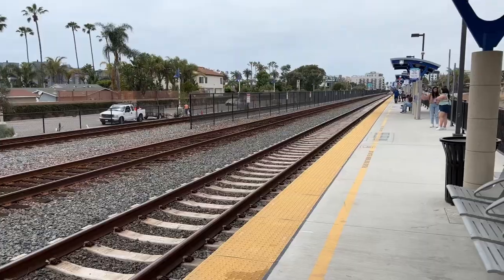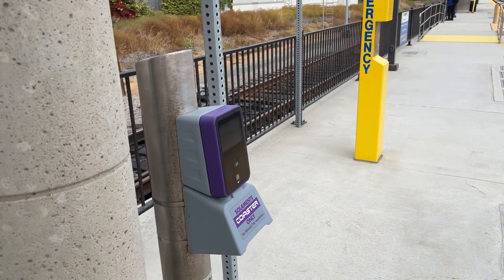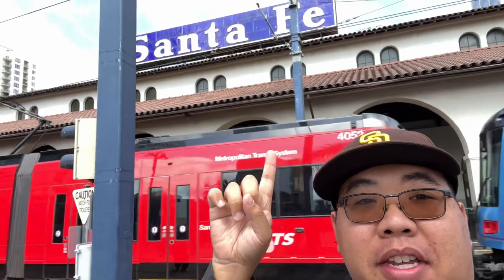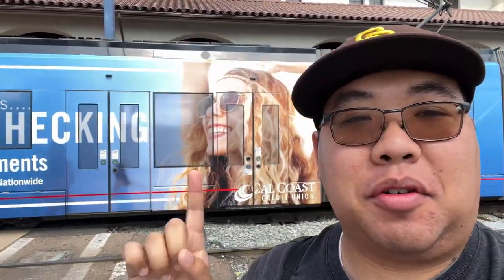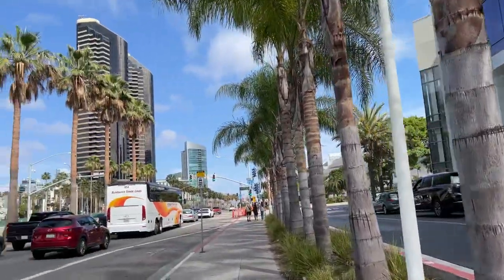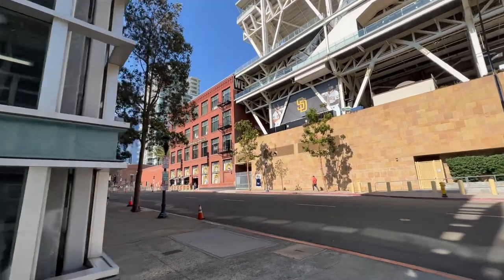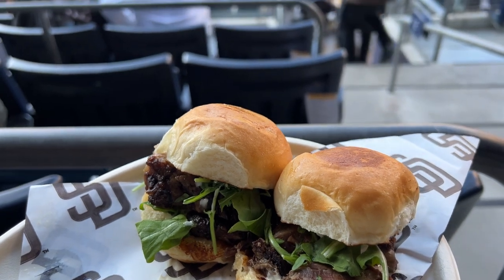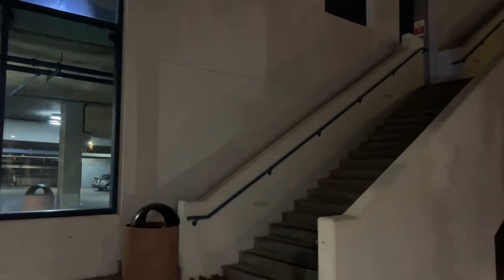Riding the Coaster to Petco Park | Sitting in the Lexus Premier Club Seats!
Join me as I ride the Coaster to Petco Park!

The Coaster is a commuter train that runs from Oceanside, CA to Downtown San Diego. After the hour ride, I walked the quick walk to Petco Park and then experienced the Lexus Premium Club section for the first time!

Hi! I'm Kevin and join me as I share my love and passion for baseball, visiting MLB stadiums and other destinations, travels and fun things to see around the country!